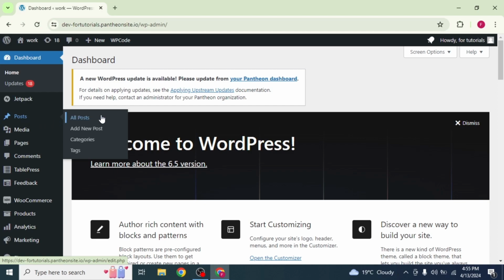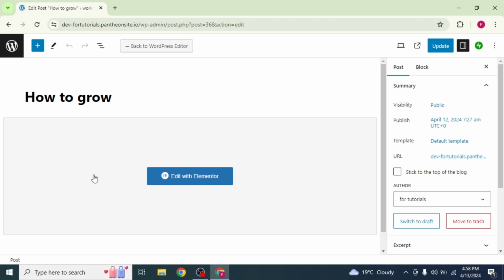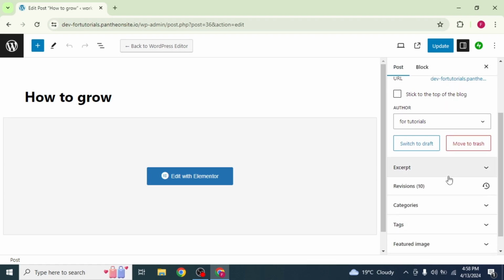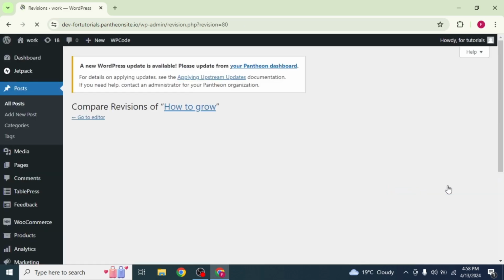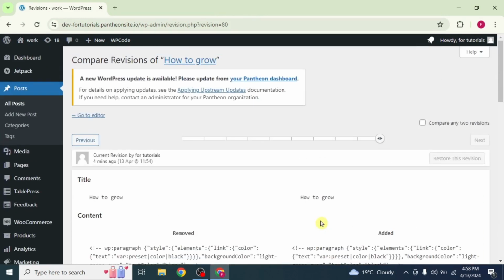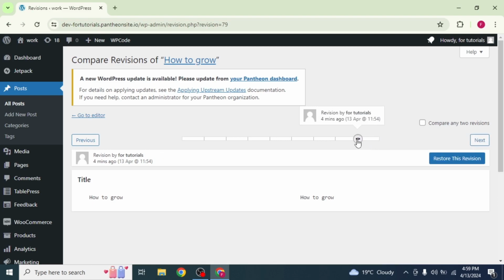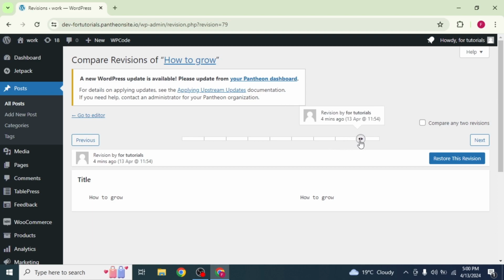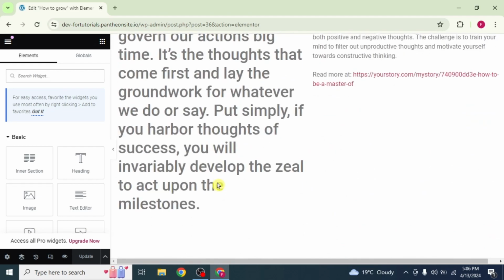How to Restore Version in WordPress (2024) - Website Revision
Learn how to effortlessly restore a previous version of your WordPress website with our 2024 tutorial on website revision! In this guide, we'll walk you through the process of accessing and utilizing WordPress's built-in revision feature to revert to an earlier version of your website content. Whether you've made unintended changes, encountered errors, or simply want to roll back to a previous state, mastering website revision is crucial for maintaining the integrity of your WordPress site. Follow our step-by-step instructions to confidently navigate the revision history and restore your website to a desired version. Watch now and regain control over your WordPress content with ease!